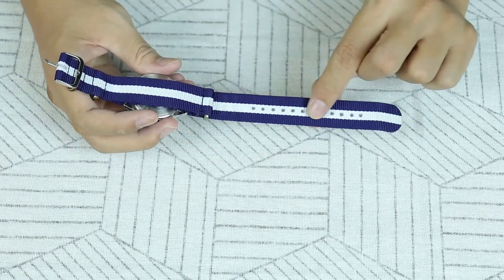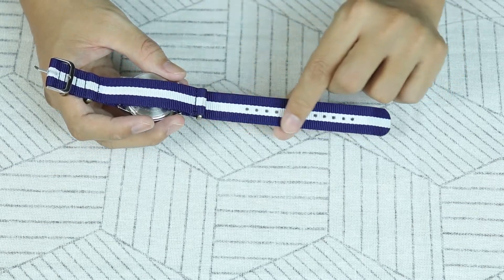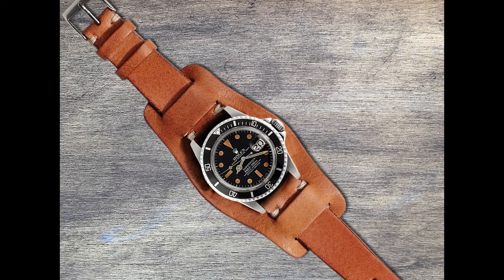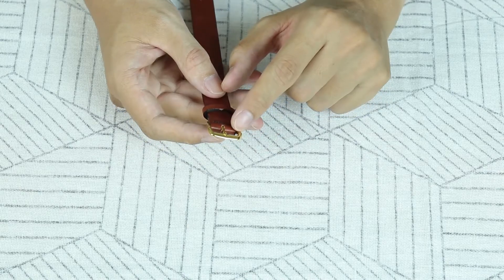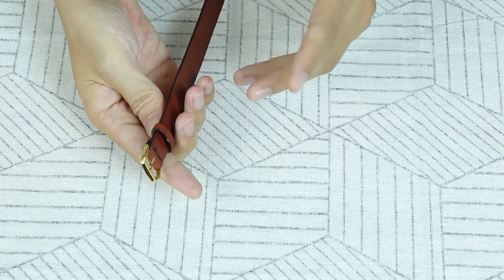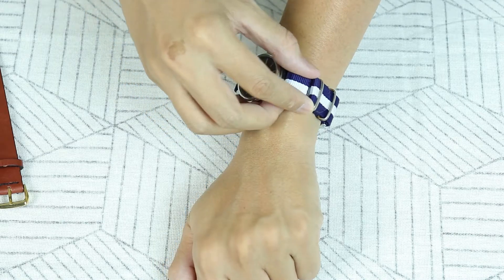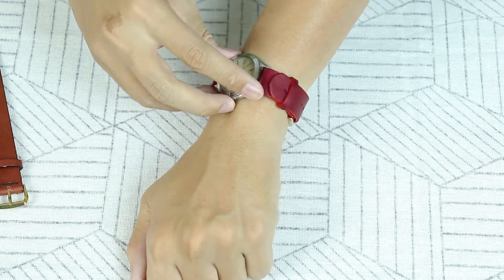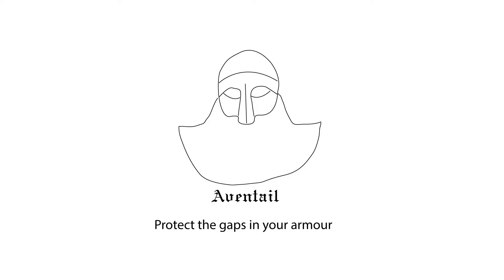Dây đồng hồ Aventail: dây đồng hồ NATO da một mảng đầu tiên trên thế giới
Chào mừng bạn đến kênh Youtube của mình.
Mình là Phú, sáng lập của Aventail.
Trong video ngày hôm nay, mình sẽ giới thiệu với bạn dây đồng hồ Aventail.
Bạn có thích đồng hồ không? Mình thì rất thích đồng hồ. Chúng rất đẹp và cầu kỳ. Cái mình không thích là có một cục kim loại vòng quanh cổ tay mình.
Trong mùa đông, kim loại lạnh đi và truyền hơi lạnh vào da tay bạn.
Trong mùa hè, kim loại chặn mồ hôi bay hơi và đốt nóng cổ tay bạn.
Đó là lý do chúng ta có dây đồng hồ NATO và bund.
Với dây đồng hồ này, da bạn không phải chạm vào kim loại, nên cực kỳ dễ chịu. Bạn có thể mang đồng hồ cả ngày mà không hề nhớ bạn có nó. Nhưng mang một cái dây nylon ngày này sang ngày khác thì thật là chán, nó giống như mặc đồ Giáng sinh cả năm không sót ngày nào vậy. Dây bund thì lại có vấn đề khác là nó quá cồng kềnh. Ước gì có một cái dây đồng hồ vừa mỏng, vừa nhẹ, vừa làm bằng da, có phải thật sướng không?
Và thế là dây đồng hồ Aventail ra đời, nó là dây đồng hồ NATO bằng da một mảnh đầu tiên trên thế giới. Dây được làm bằng da bò thuộc thảo mộc nguyên bề mặt, nên nó có một cái vẻ đẹp vừa quyến rũ, vừa tinh tế. Lớp bên trong làm bằng da heo nguyên tấm, đó là thứ duy nhất được chạm vào cổ tay bạn, nên nó cực kỳ thoải mái.
Còn đây nữa: khóa bằng thép không rỉ, chỉ khâu bằng tay, sơn cạnh hai lớp. Cái dây này được làm để sống lâu lên lão làng đấy.
Với dây NATO, thường là dây sẽ bị quá dài và bạn phải gập dây lại như thế này, với dây nylon thì không sao, còn dây da thì không chịu được vì nó dày hơn. Với dây Aventail, bạn sẽ không gặp phải vấn đề đó, vì dây sẽ được làm theo kích thước cổ tay bạn, cho nên nó sẽ vừa như găng tay.
Dây đồng hồ Aventail có hàng trăm lựa chọn để bạn lựa, link ở dưới description.
Chúc bạn một ngày tốt lành và hẹn gặp lại bạn vào video sau!